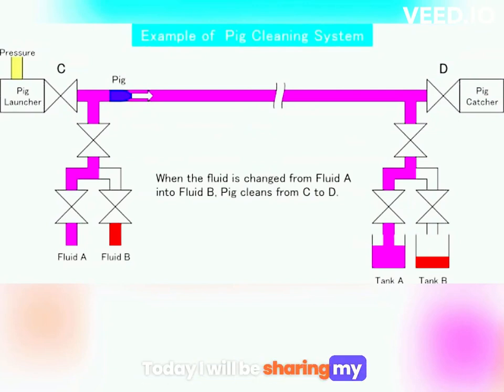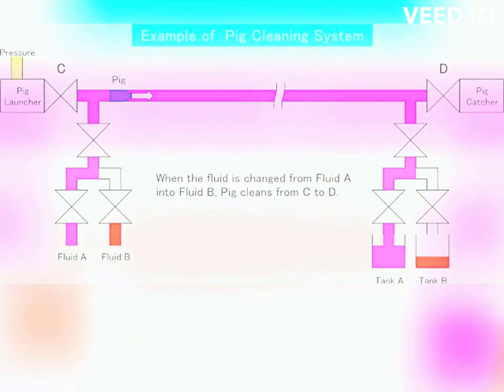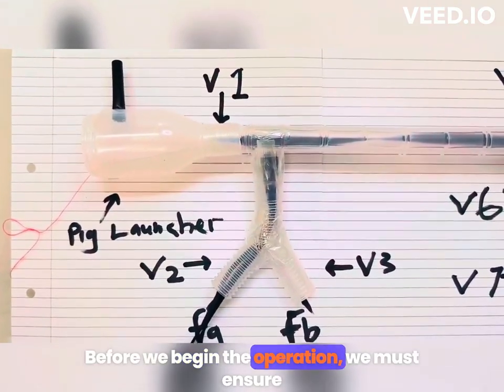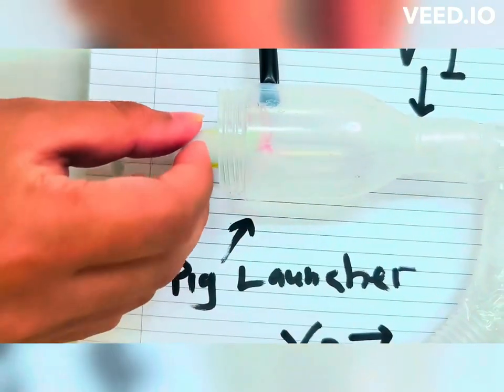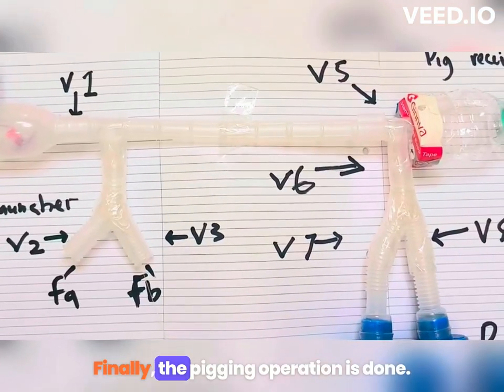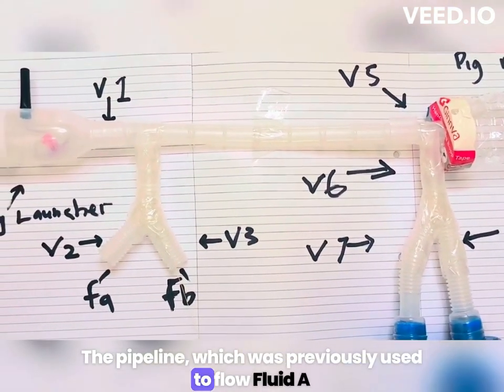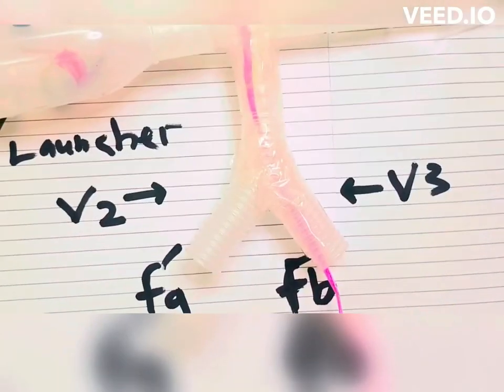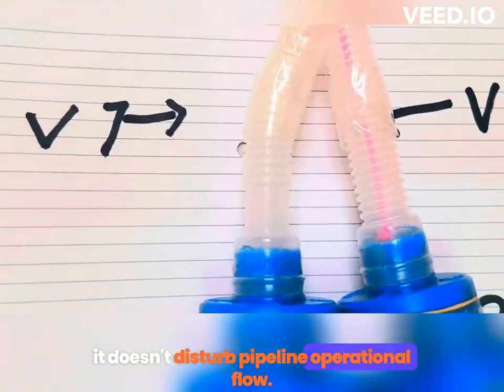DIY Pipeline Pigging Operation Explanation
Just want to share my video Assignment about Pigging Operations in Oil and Gas industry. Enjoy!